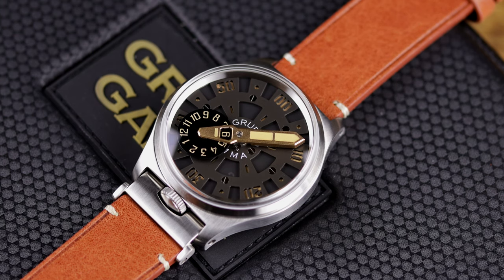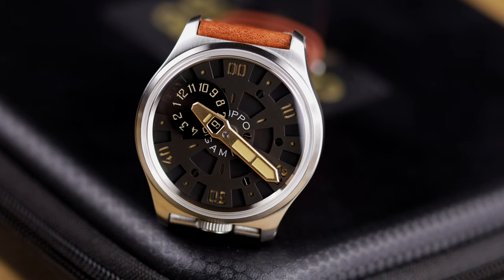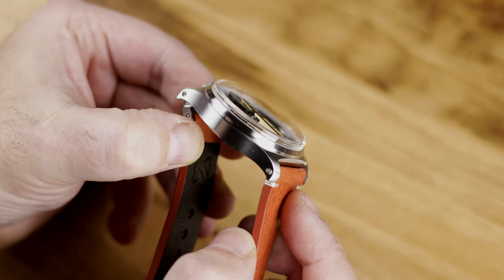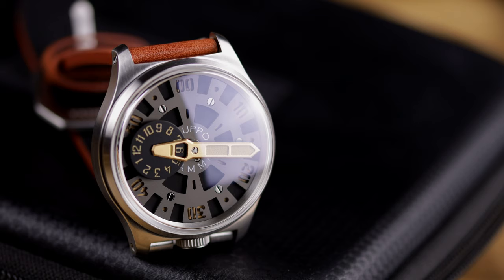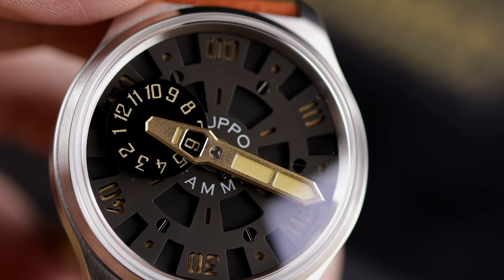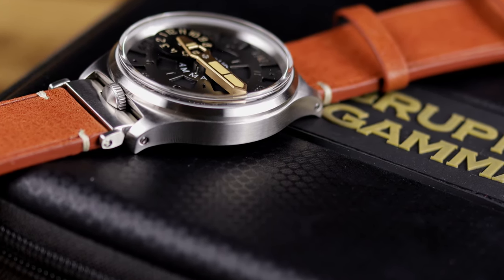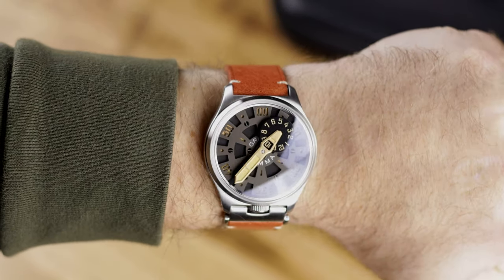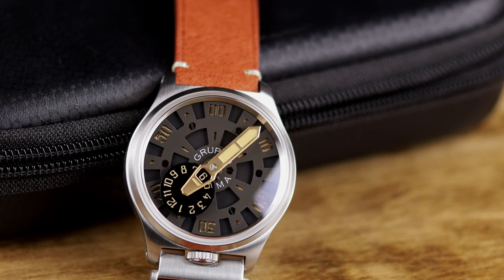Gruppo Gamma Nexus Review-Vintage Panerai Depth Gauge Reimagined.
Taking huge inspiration from vintage Panerai Depth Gauges used by divers, is the Gruppo Gamma Nexus watch. It is an interesting design for sure, and something that is more than a bit of a conversation piece. You know how most of your non watch friends don’t notice your watches? I am sure this will not be the case with the Nexus.
I didn’t mention it in the video, but the Nexus is available with a brushed finish as shown here, but also gunmetal and Damascus.
I want to know what YOU think of this piece from Gruppo Gamma down in the comments below!